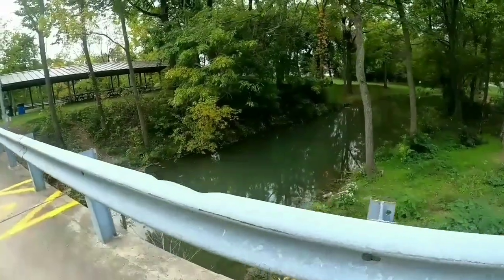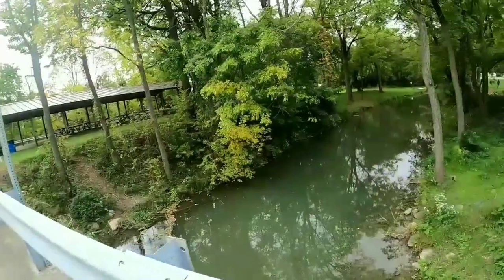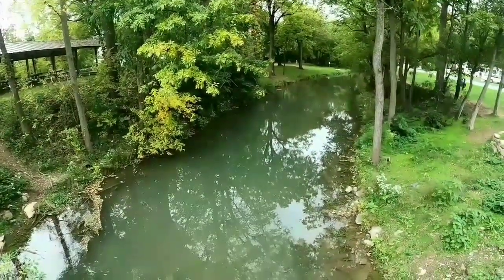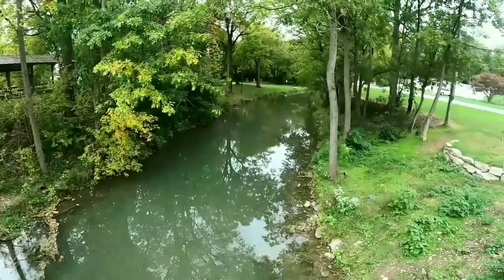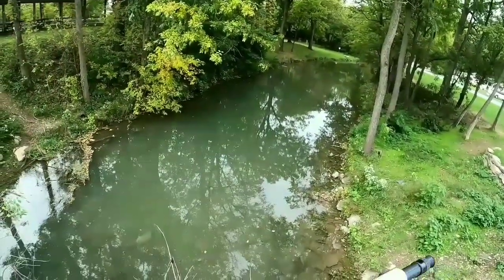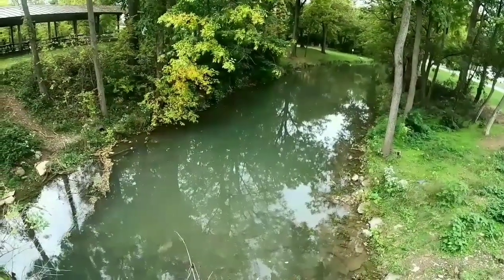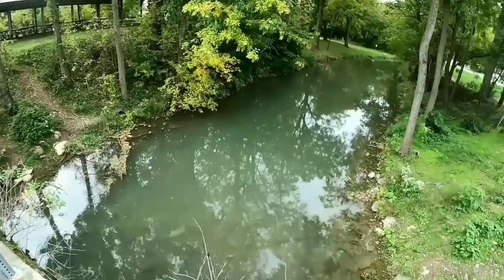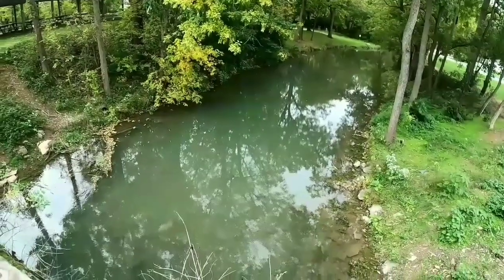The Best Smoked Trout Recipe Ever from an Alaskan Fishing Guide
As an Alaskan Fishing Guide who literally ate Salmon EVERYDAY for months at a time... I like to think i've tried pretty much every salmon recipe...  And what is good on Salmon is usually good on trout...  I have dialed this recipe in over the years and give you the full breakdown right here.
If you want to skip to the cooking, skip ahead to around the 20 minute mark...
I gave Kevin the job of catching dinner and he did not disappoint, landing 3 on the fly rod and one on the spinner...
I used an electric Masterbuilt Smoker for the smoking.